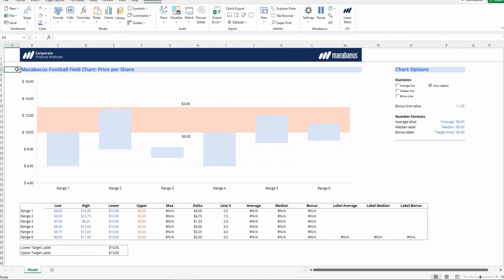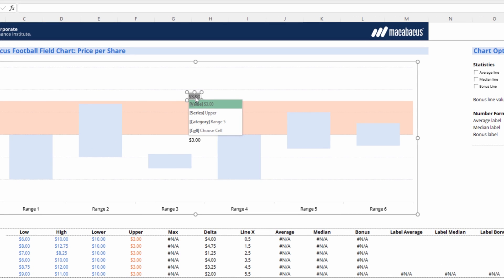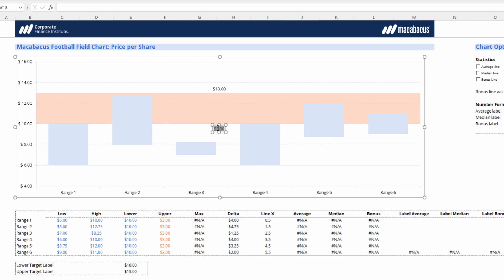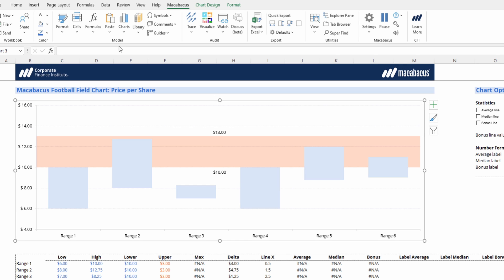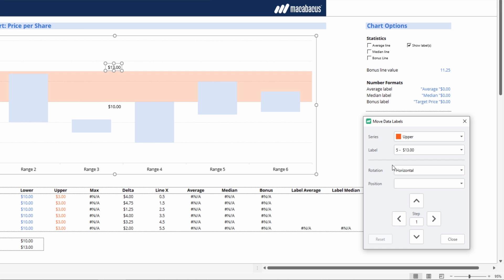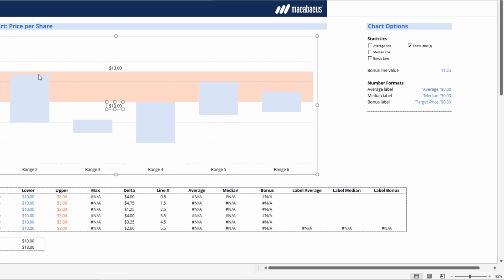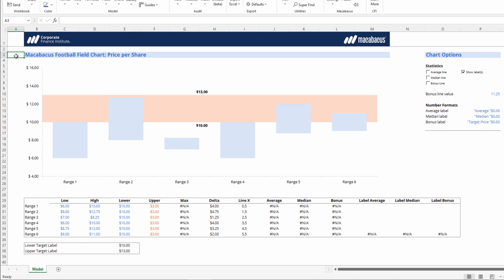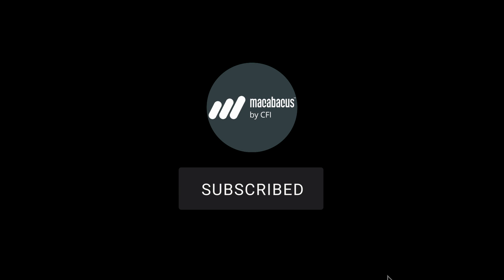Excel | Chart Add-ons Target Band Part 3 | Macabacus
Use Charts Add-ons to add a Target Band or Threshold Band with upper and lower bounds to a chart. This can be added to column, bar, line, and scatter charts.